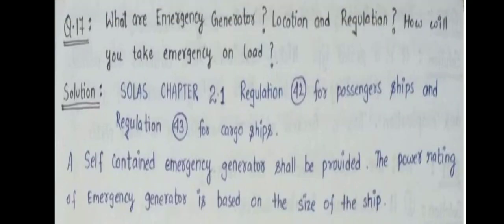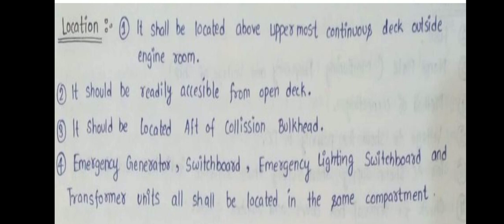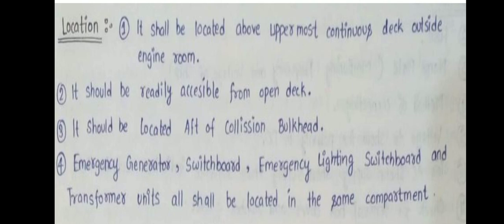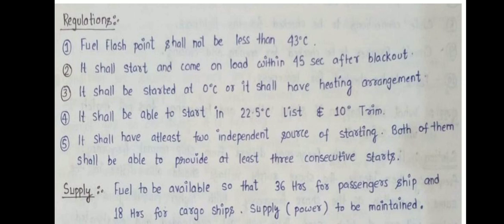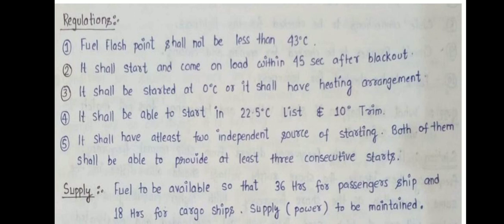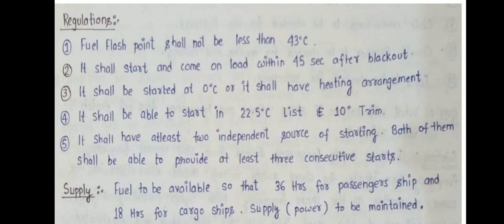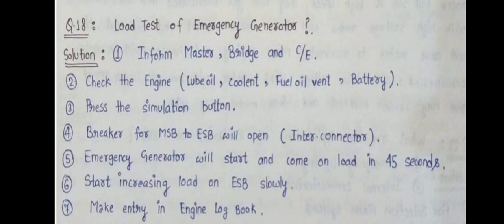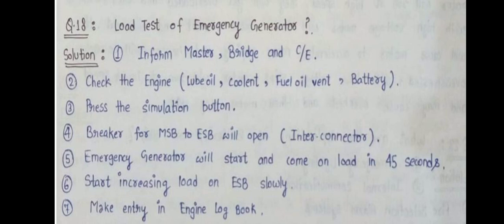Emergency generator on board ships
Emergency generator